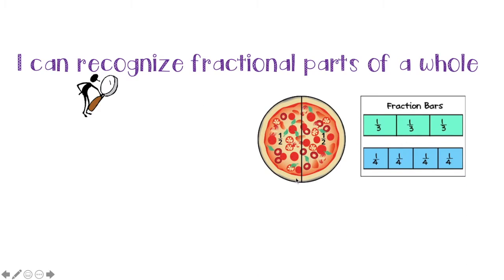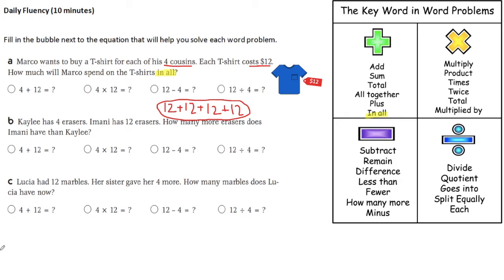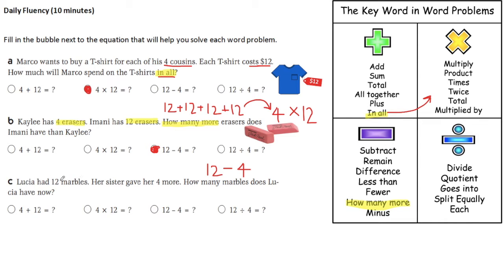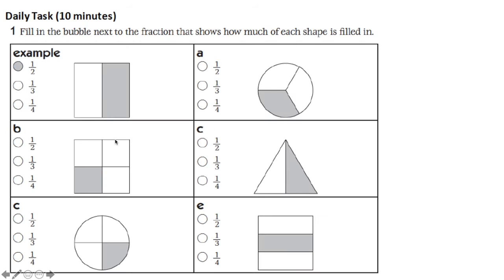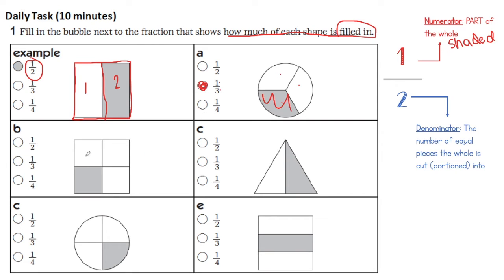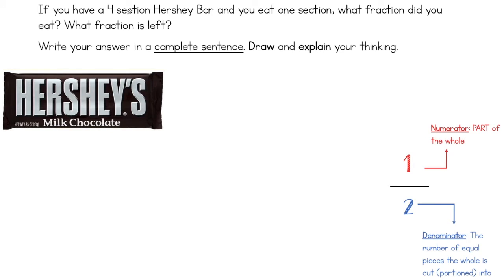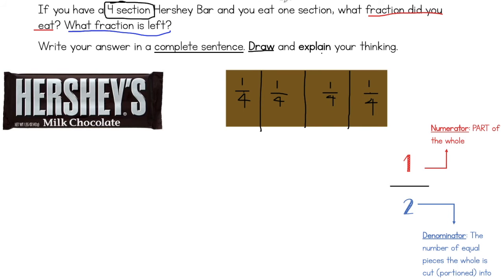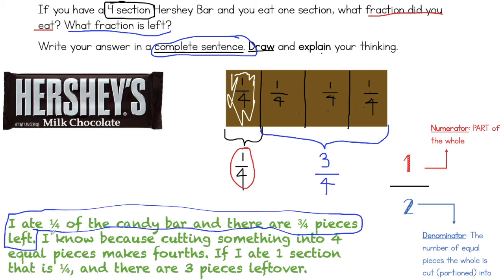Week 3 Day 3 Math Support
Ms. Fisher is here to go over week 3 day 3 of your packet! No video Thursday, April 16 because it's DC Emancipation day!